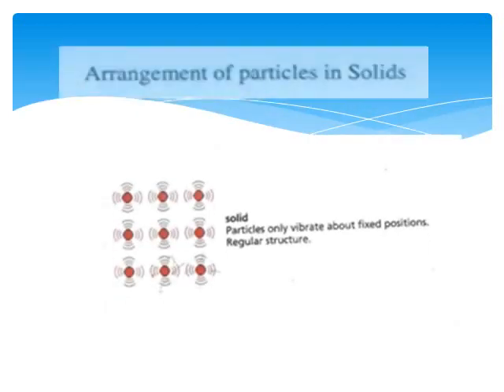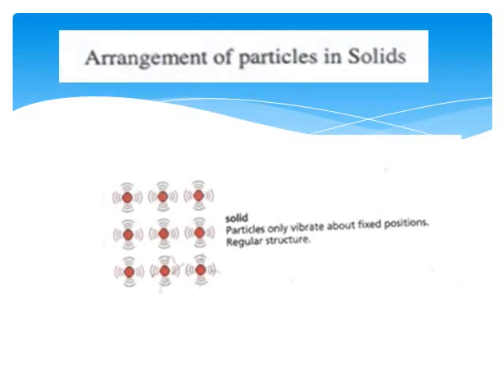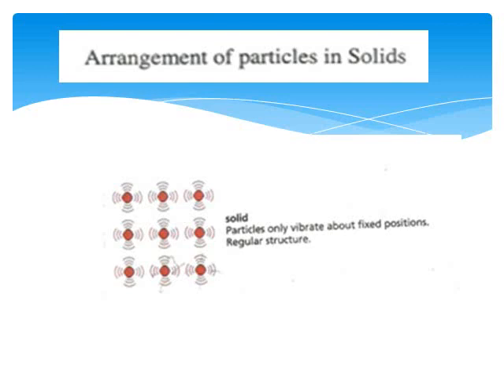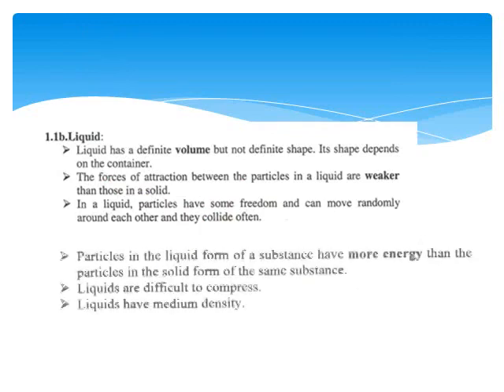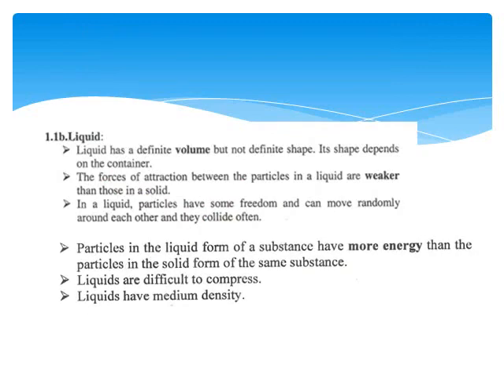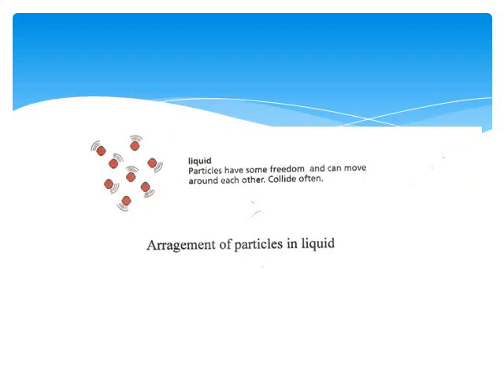grade 7 first lesson mp4